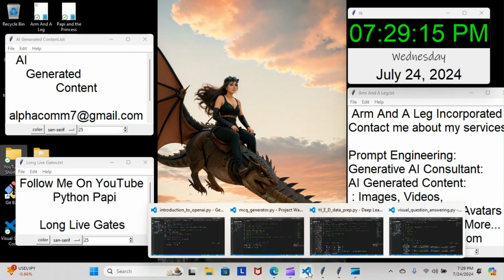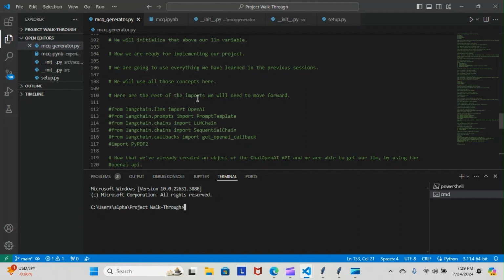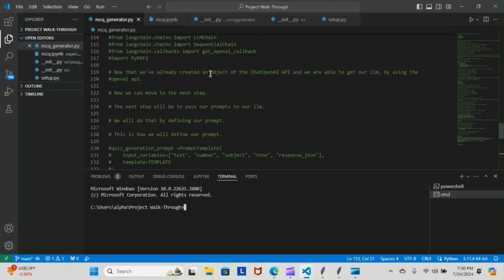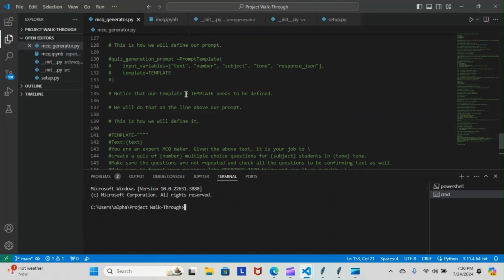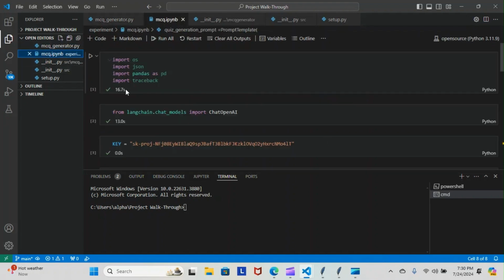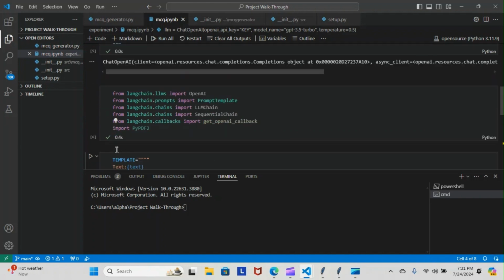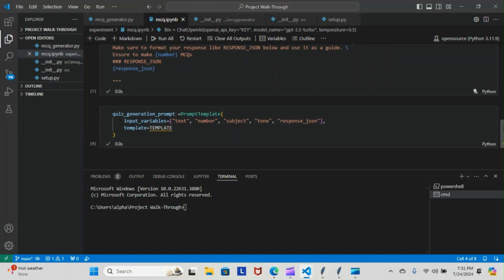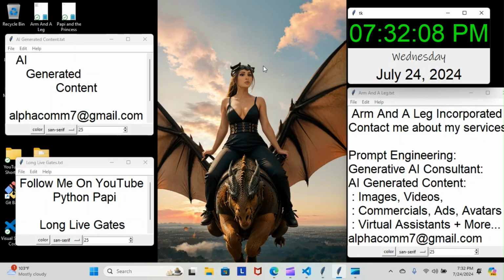Python Papi / Generative AI - Day 46